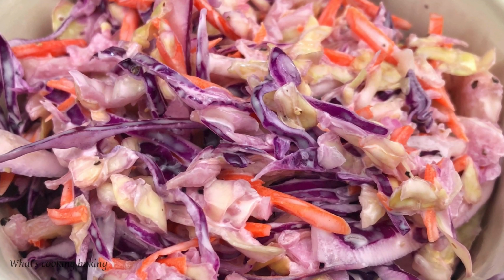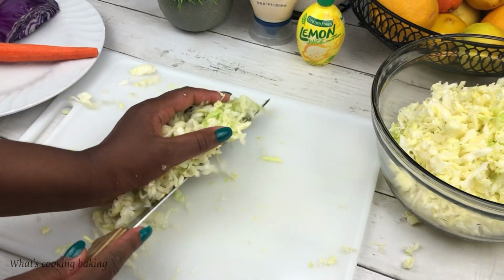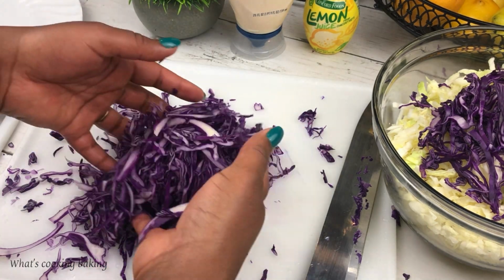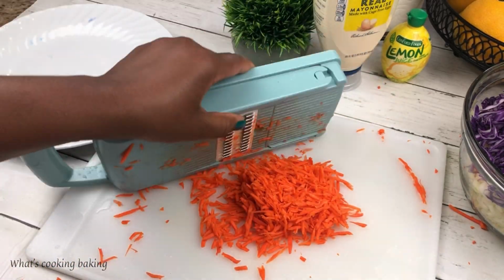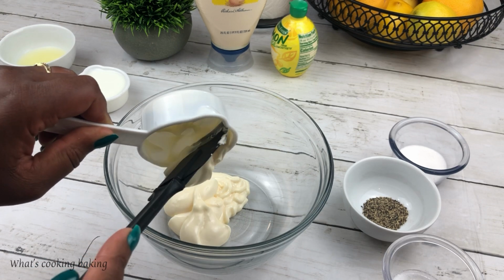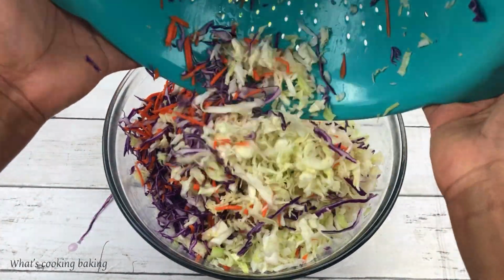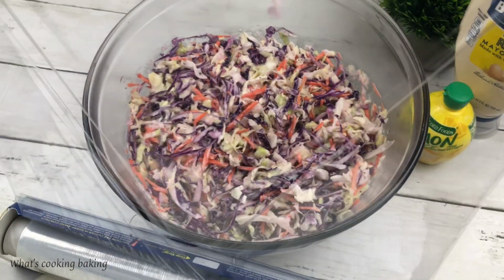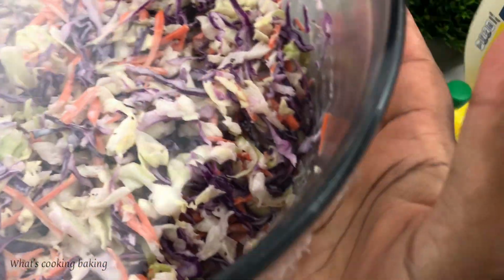How to make the perfect Coleslaw..coleslaw cabbage salads#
Hello lovely people.. Welcome back to what’s cooking baking.Today’s recipe is an easy one to put together and absolutely delicious. You can use this coleslaw as a perfect side dish, or even enjoy it on its own.
Works either way!
I hope you try this, and I hope you like it!

* 1/2 head white cabbage

*1/4 head purple cabbage

* 2 med carrots

* 1/2 cup plus 3 tbsp mayonnaise

* 1/4 cup buttermilk

* 1.5 tbsp sugar

* 1/2 tsp salt

* 2 tbsp lemon juice

* 1 tsp crushed black pepper.

Musician: @iksonmusic